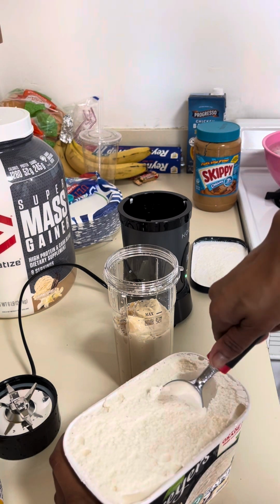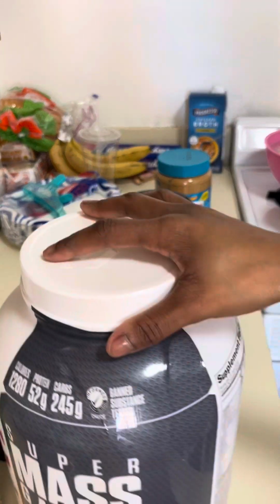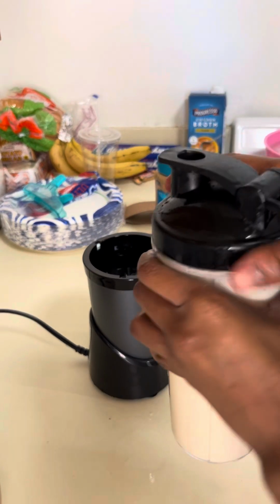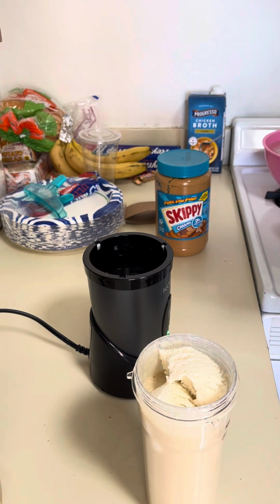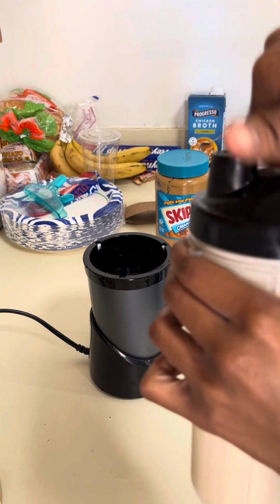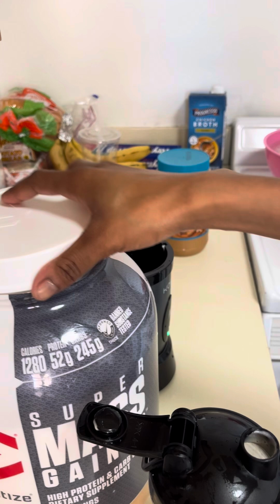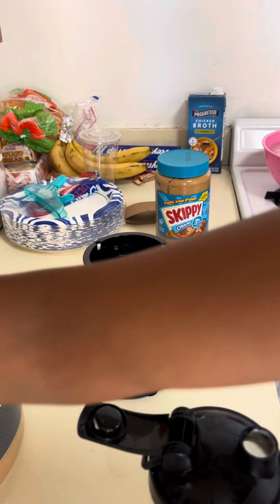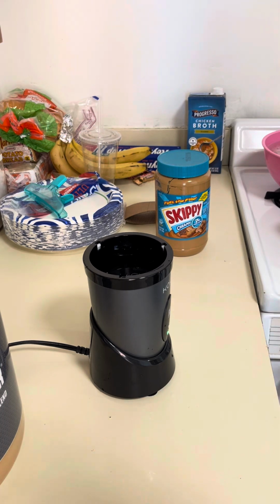My Protein Shake Recipe | Weight Gain Journey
This is the ingredients I put in my protein shake. Come along my journey of gaining weight. I’ve been in my 90’s lb my whole life. I know these protein shakes work but I’ve never been consistent with it so this time around I’m sticking to it.